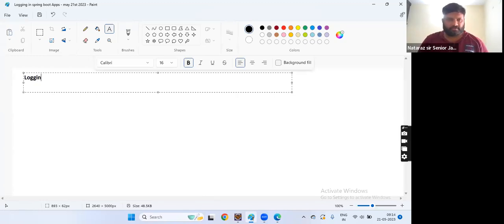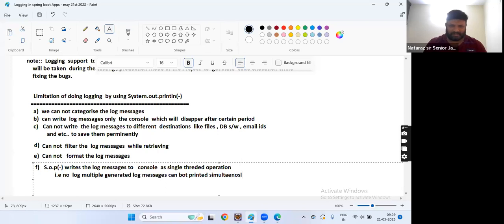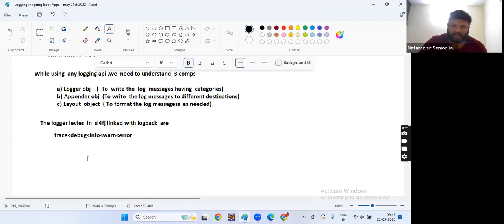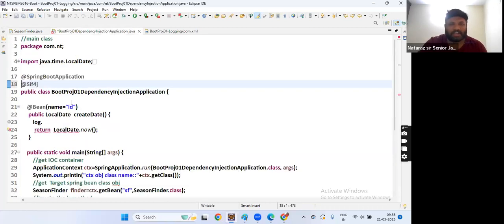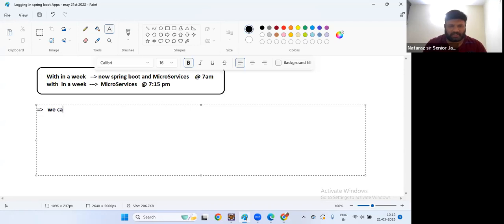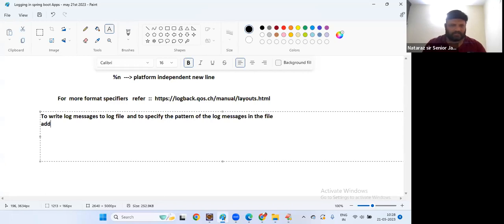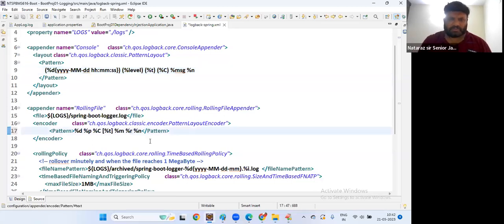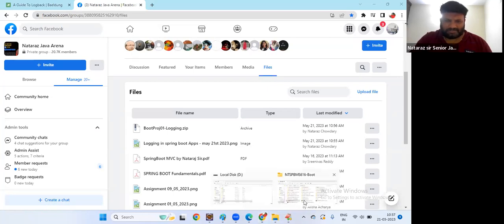Logging in Spring Boot Applications | Mr. Nataraj | Naresh IT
💡 Our Online Training Features:
• 🎈 Industry-Specific Scenarios
• 🎈 Flexible Timings